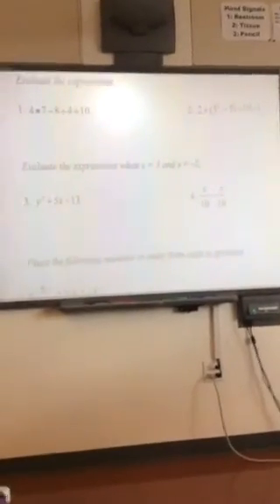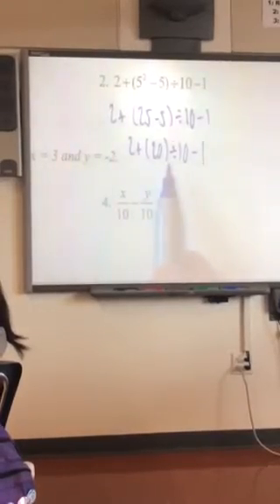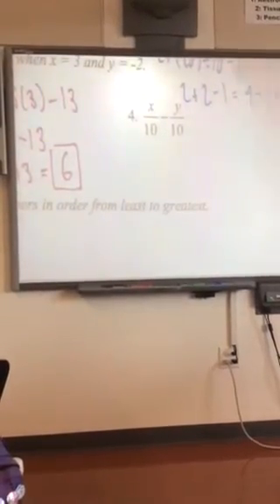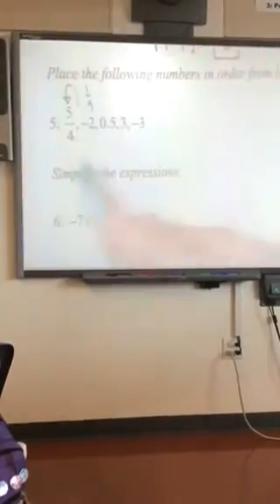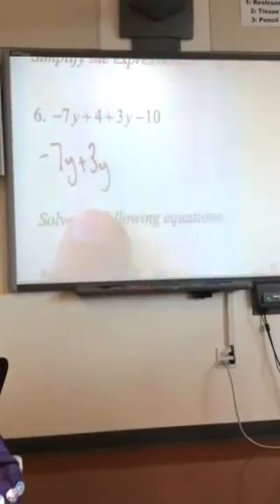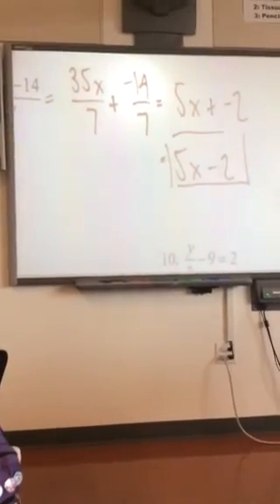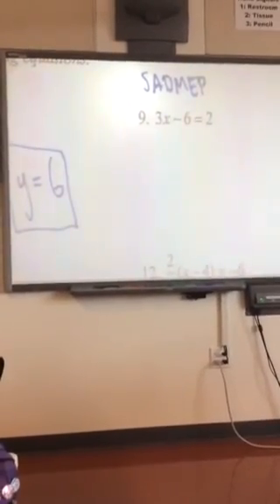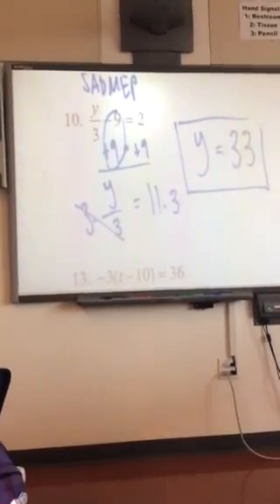Midterm Review #1-10